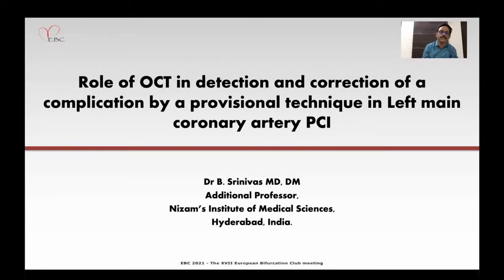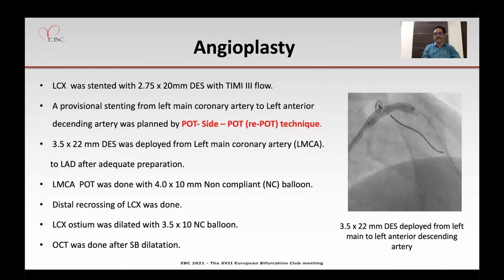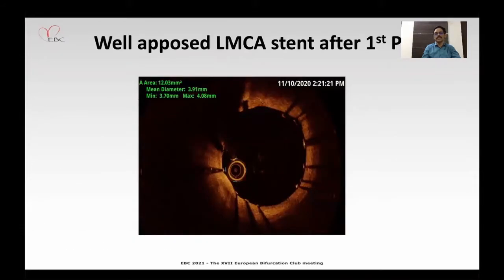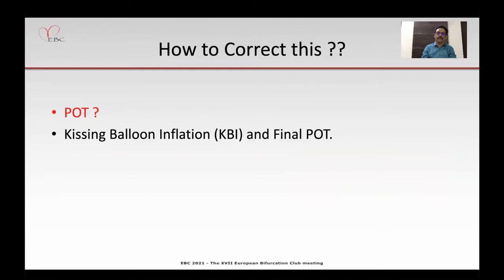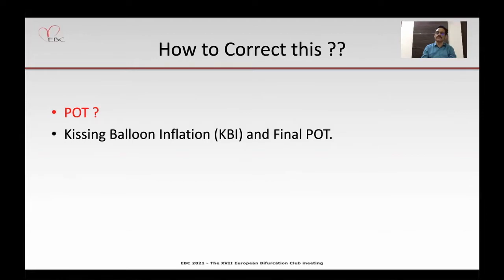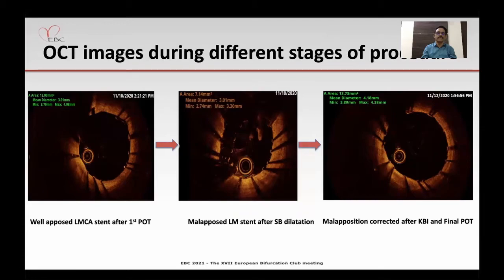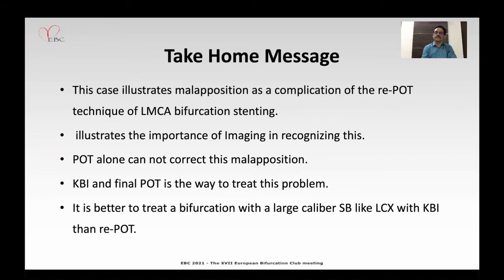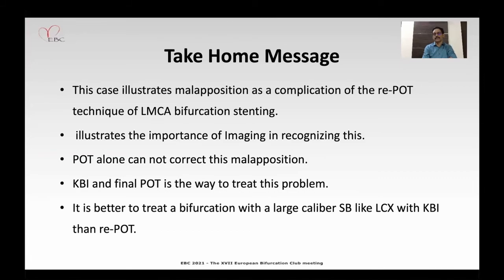Role of OCT in detection and correction of a complication by provisional technique....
PITFALLS of Bifurcation Stenting Session:

Role of OCT in detection and correction of a complication by provisional technique in Left main coronary artery PCI - Dr Srinivas Bhyravavajhala